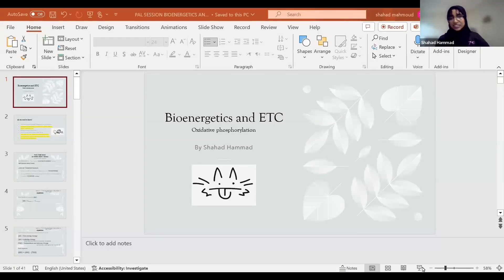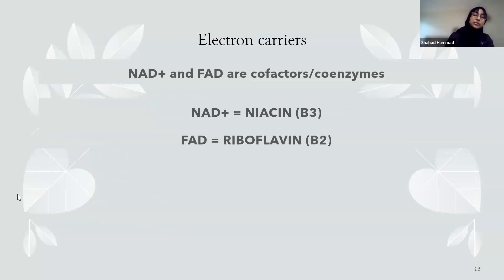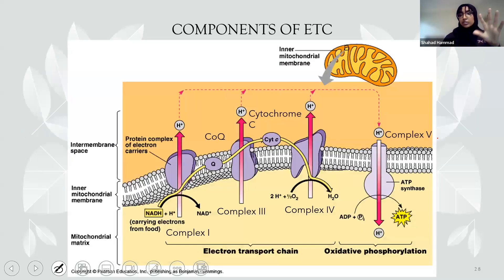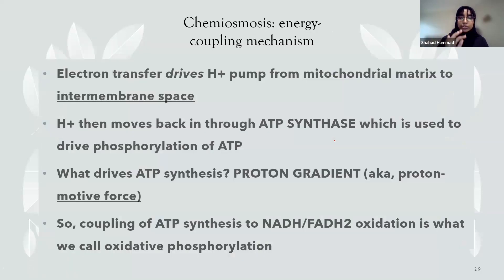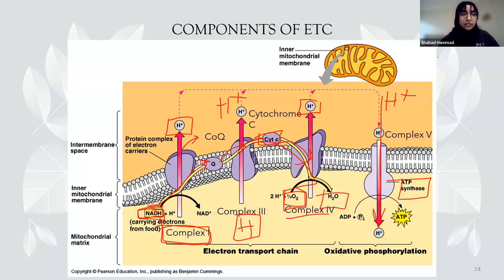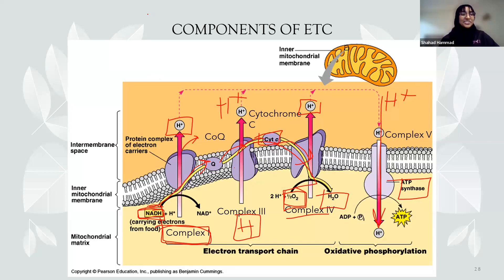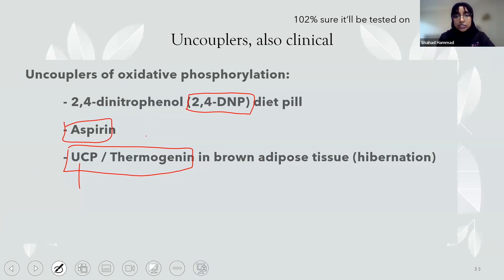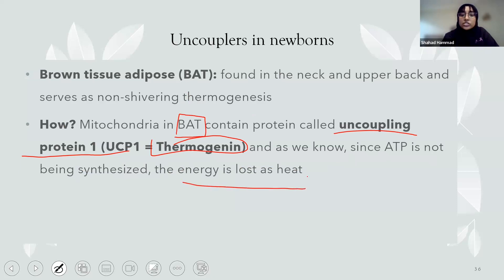The Respiratory Chain and Oxidative Phosphorylation | Shahad Hammad | MOL 114 PAL review session